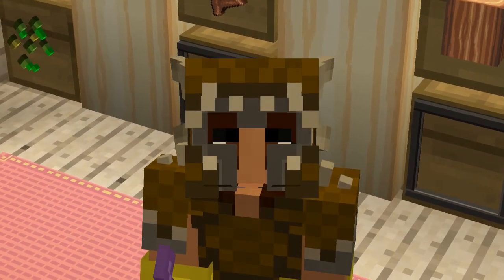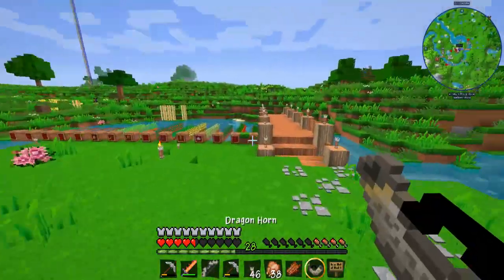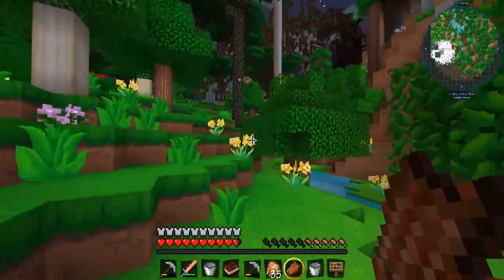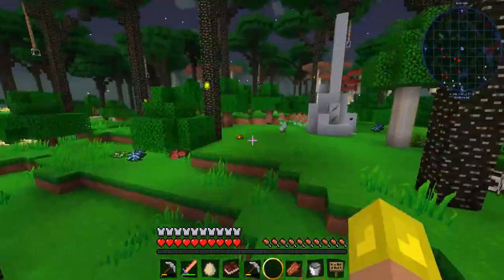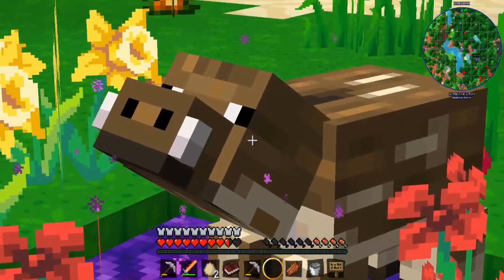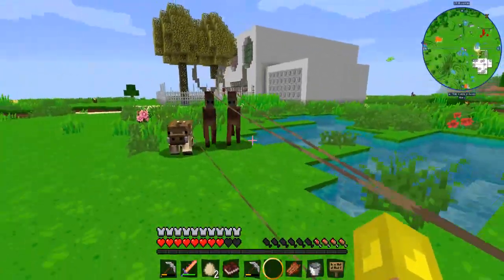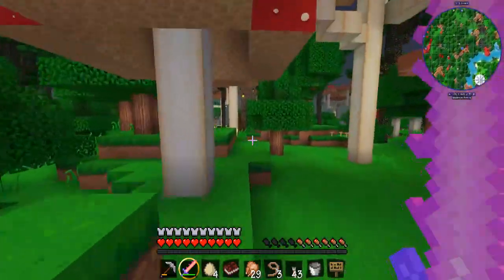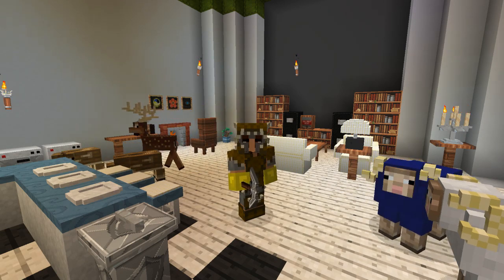MY NEW ROOM MATES?! | Minecraft CuteCraft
CuteCraft is a brand new SMP focused on exploring and building a world to be totally adorable! Tons of mods thrown in make for a crazy time, but with an adorable texture pack and a few tweaks, everything is going to be as cute as a button!

Members -